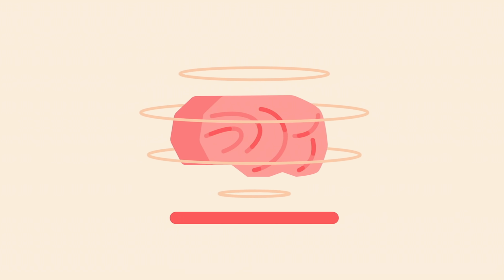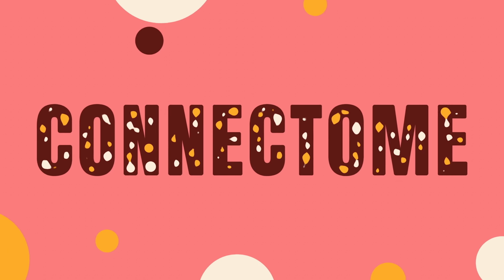How close are we to uploading our minds? - Michael S.A. Graziano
Investigate the possibility of scanning the human brain and uploading our minds and consciousness to a digital world.

Imagine a future where nobody dies— instead, our minds are uploaded to a digital world. There they could live on in a realistic, simulated environment with avatar bodies, calling in and contributing to the biological world. Mind-uploading has powerful appeal— but what would it actually take to scan a person’s brain and upload their mind? Michael S. A. Graziano explores the challenges.

Lesson by Michael S. A. Graziano, directed by Lobster Studio.

Thank you so much to our patrons for your support! Without you this video would not be possible!